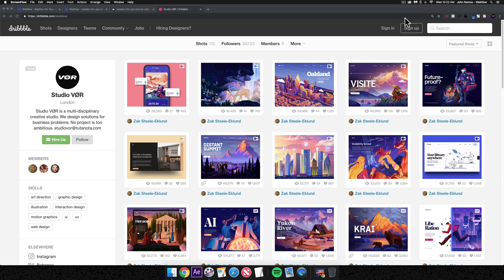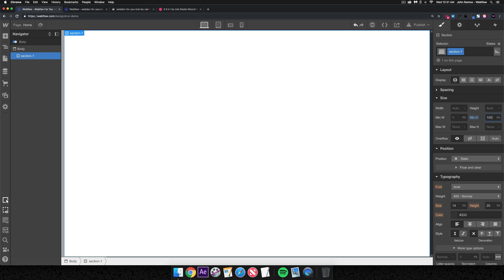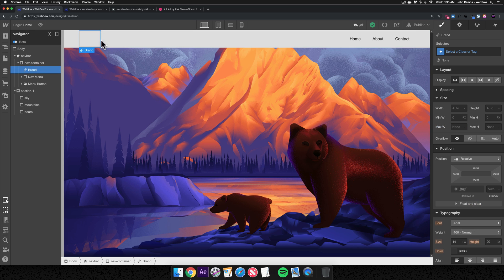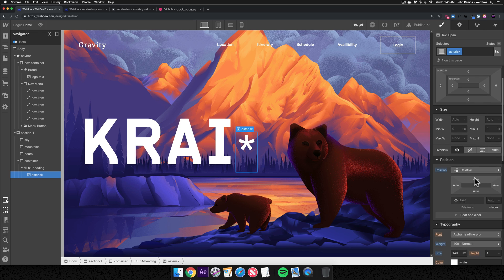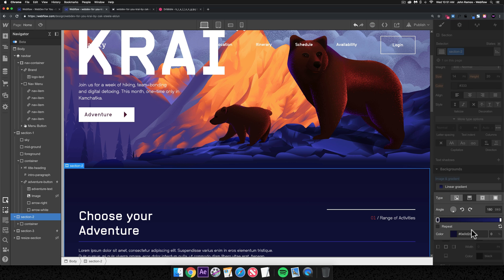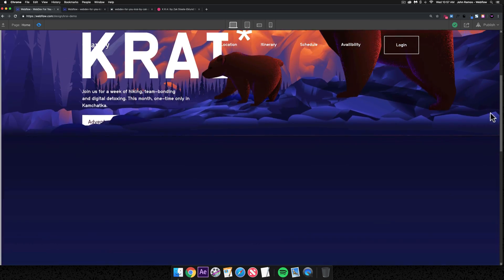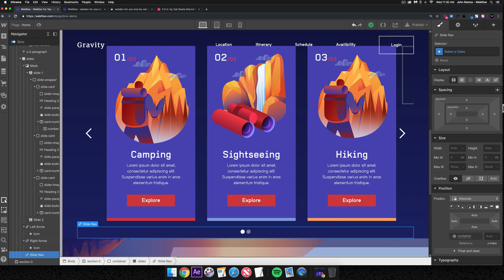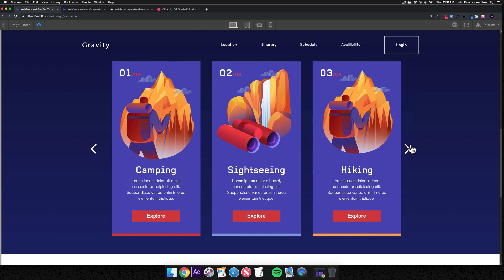Building a Studio VØR Design Concept in Webflow | WebDev For You